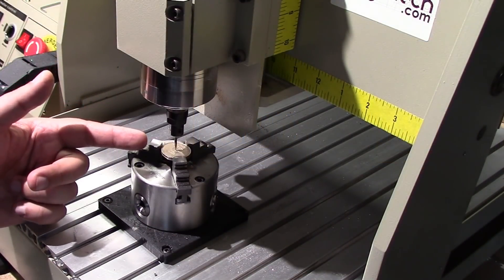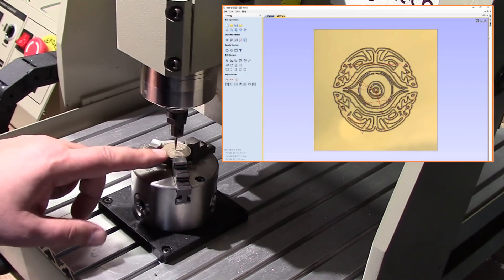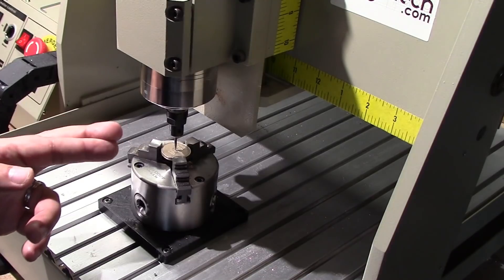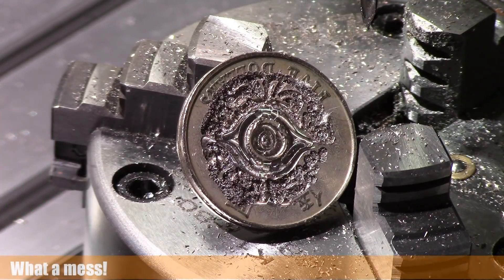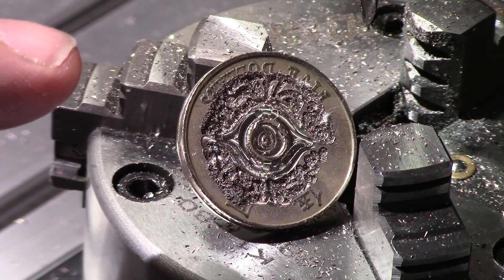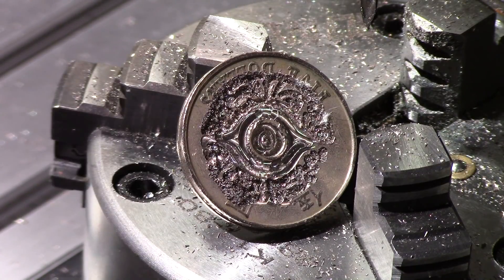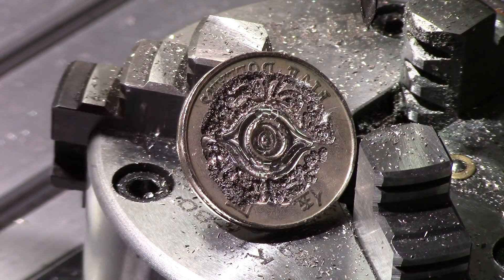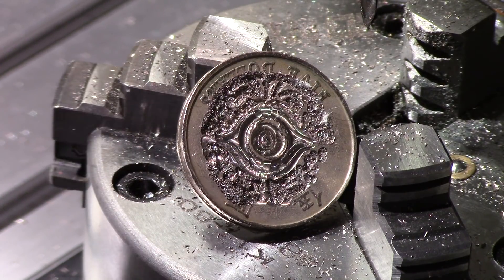3040 CNC - Coining Engraving With a 60 Degree Bit!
In this episode, we will be engraving a Hong Kong 5 dollar coin with and evil eye graphic using a 60 degree v-bit (see more and well the results weren't what we were hoping for but every project is a learning experience!  Belive I need to split both the feed and depth cut.